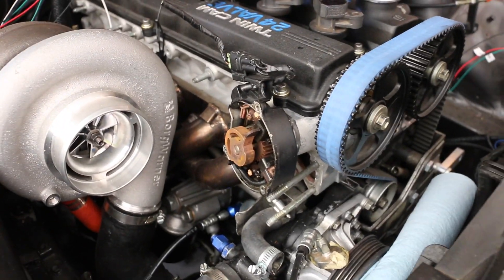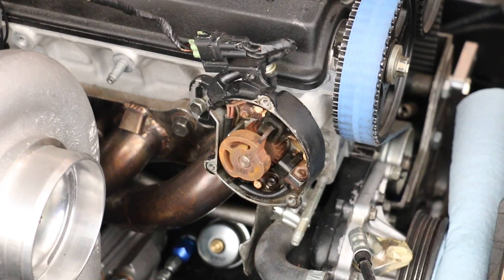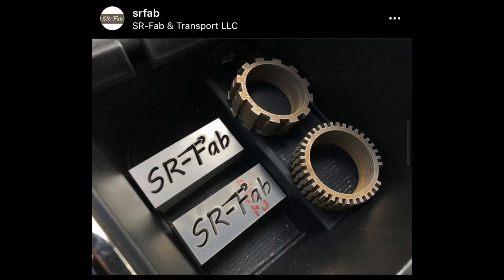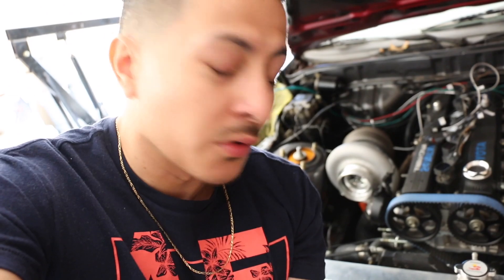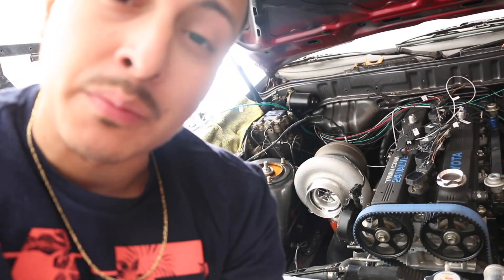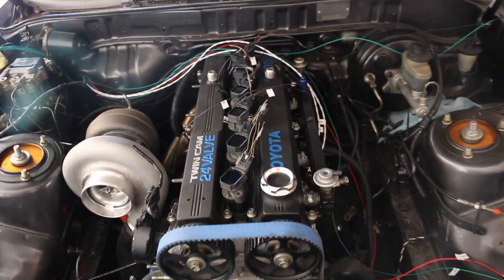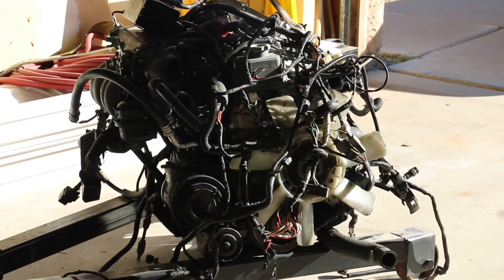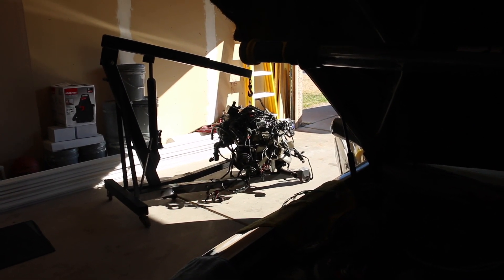MK3 SUPRA CUSTOM ECU MASTER ENGINE HARNESS PART 5 ( SOME CORRECTIONS AND SETBACKS )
PROWIREUSA.COM

Equipment:
canon 70D

Intagram: @ LFATV